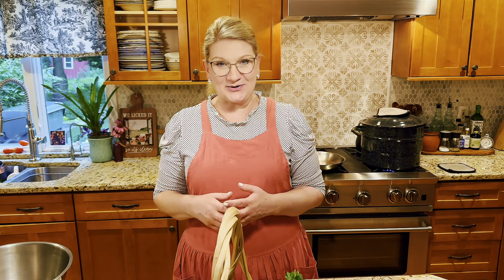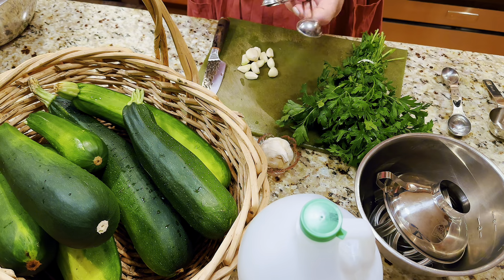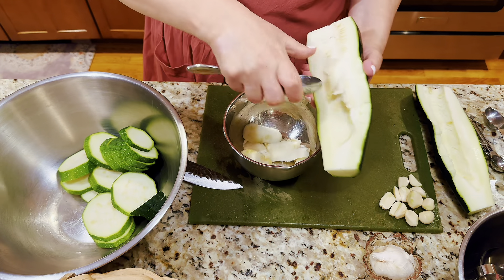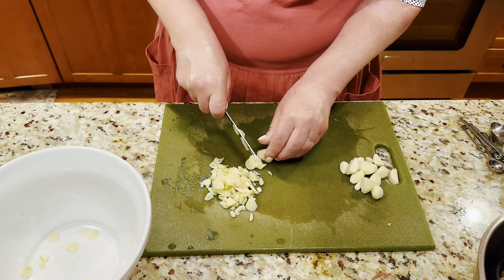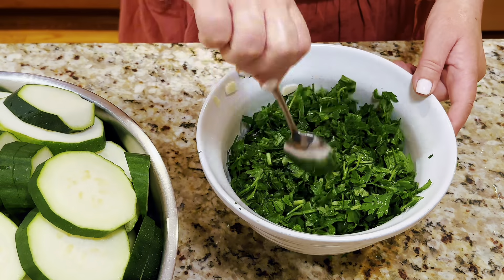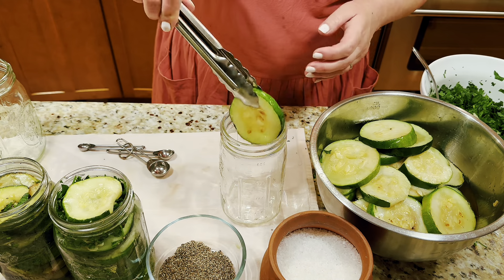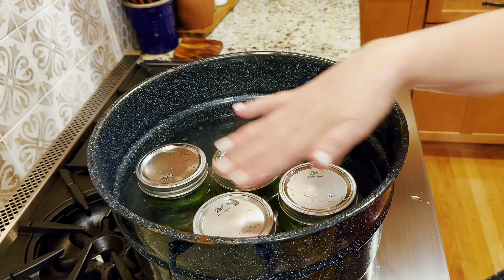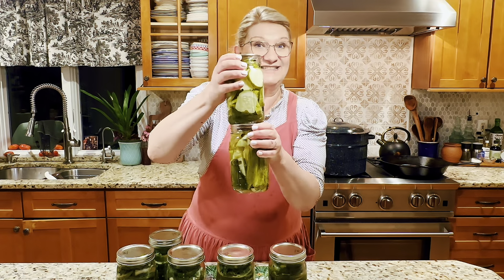CANNING GARLIC ZUCCHINI RECIPE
Ingredients:
Zucchini- 6 large
Garlic-2 heads
Parsley -2 bunches
Salt-1 tsp per quart
Black pepper- 1/2 tsp
Vinegar 5%- 1/3 cup
Zucchini juice ( watch the video, you’ll see what I mean) 2-3 TBS